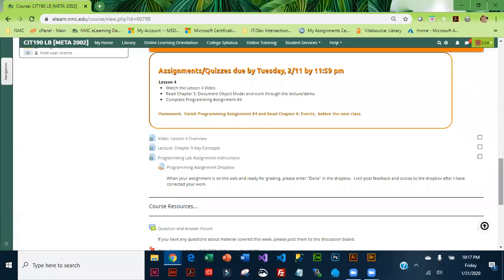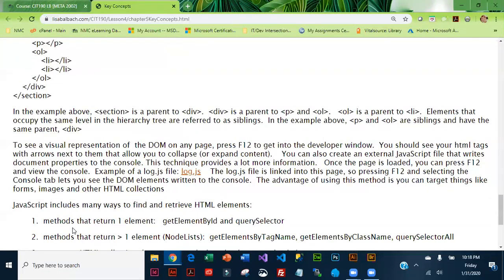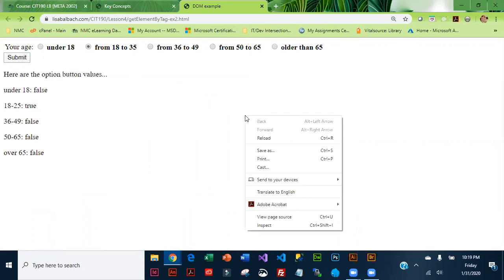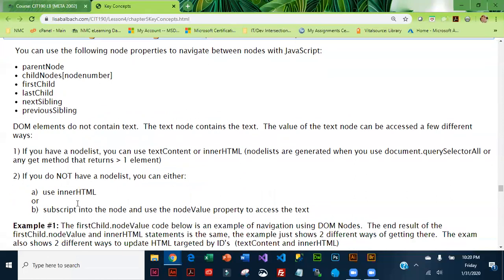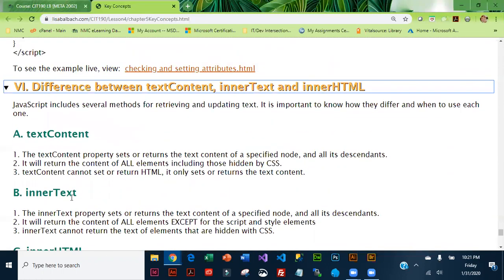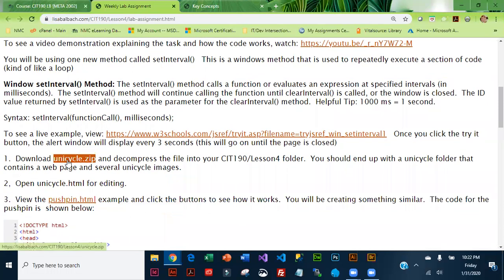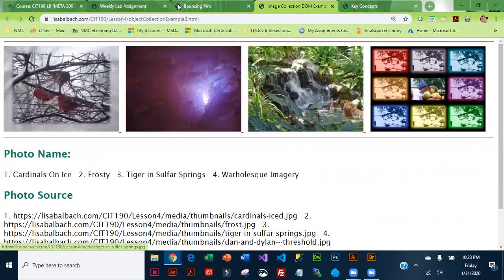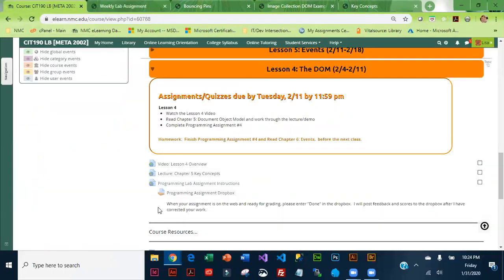CIT190 Lesson4 Overview